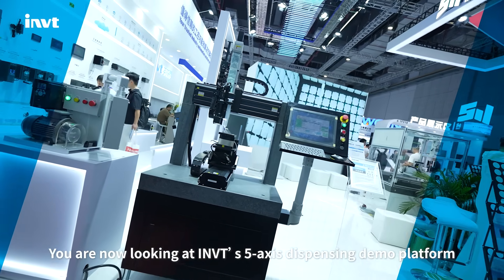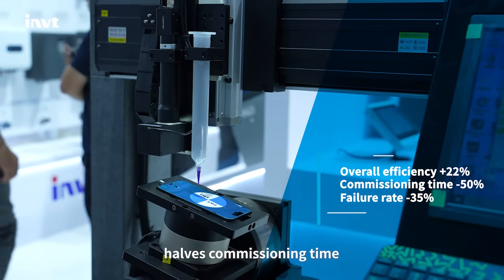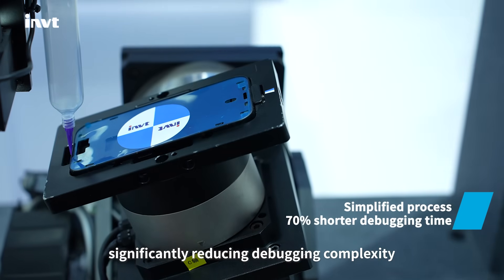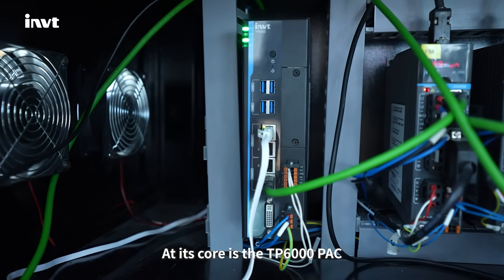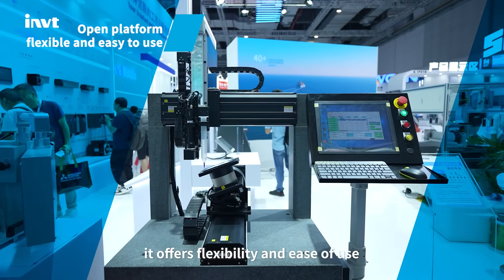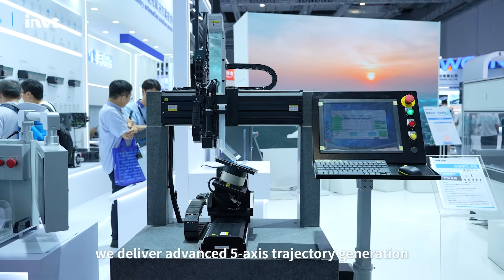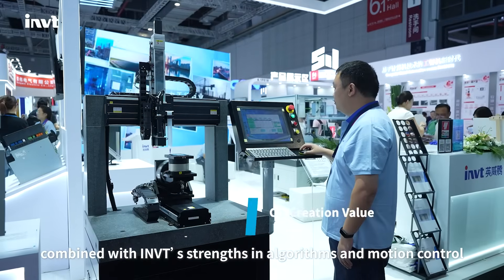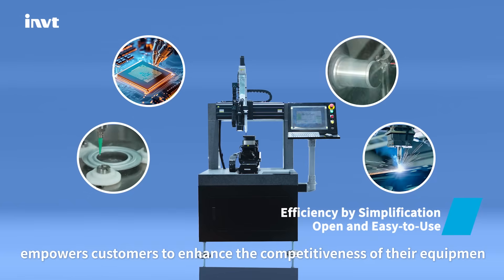INVT 5-Axis Dispensing Demo Platform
We’re excited to introduce INVT’s advanced 5-axis dispensing demo platform, engineered for precision applications in flexible assembly, CNC machining, AOI inspection, dispensing, and welding.

How It Delivers Value:
✅ 22% higher efficiency & 35% lower failure rate
✅ 70% less debugging time with intuitive linear workflow conversion
✅ One DA200A-P servo drive compatible with DDL, DDR & servo motors
✅ TP6000 PAC with CODESYS + modular CBB for flexible development

Advanced 5-axis trajectory planning and RTCP tool-following algorithms ensure high precision and smooth motion. Whether you're building complex automation systems or optimizing equipment performance, INVT’s open, efficient 5-axis solution helps you accelerate time-to-market and strengthen competitiveness.